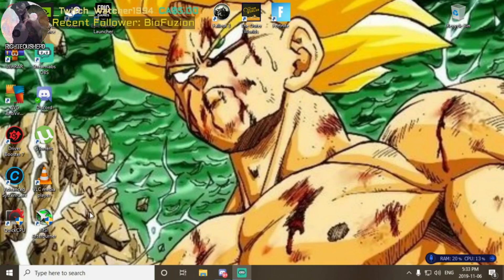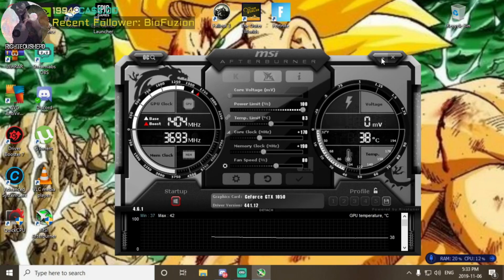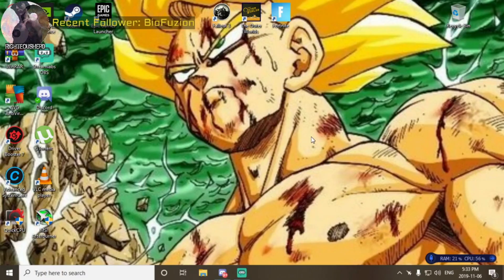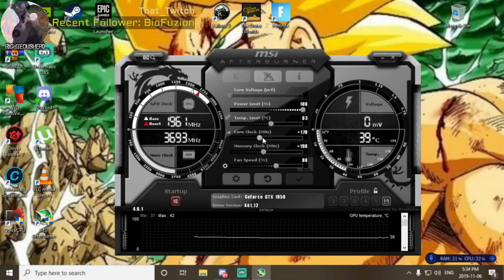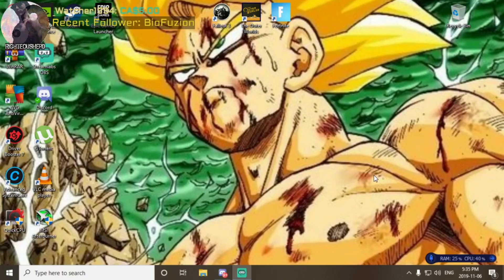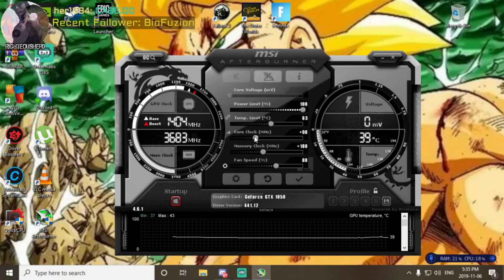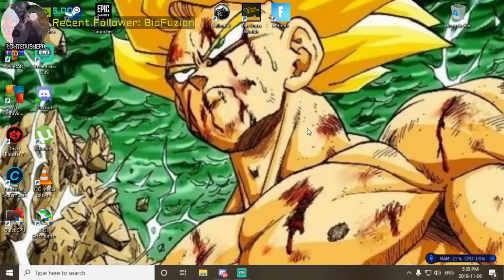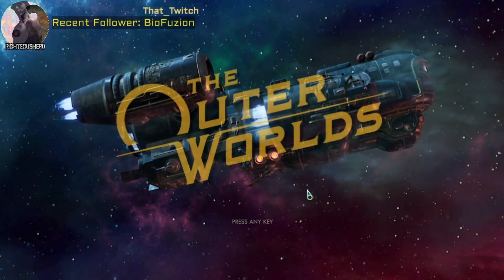The Outer Worlds - Crash Fix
A Quick Video of how i fixed my "The Outer Worlds" from crashing on Startup...

Chiptune8-Bit - To the Next Destination